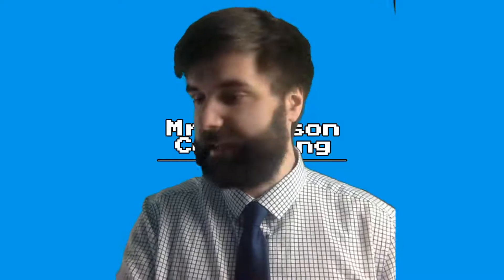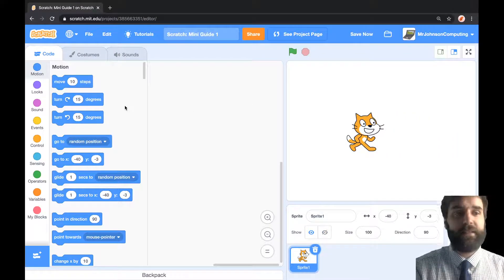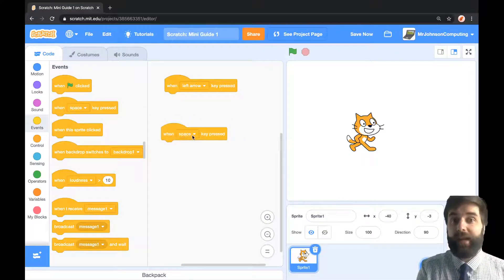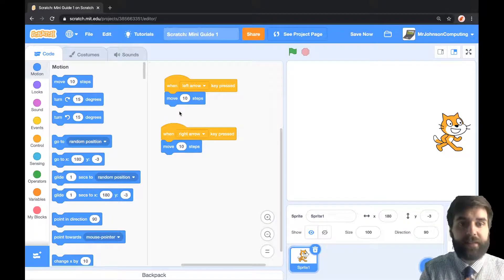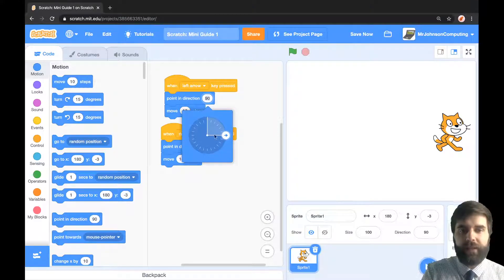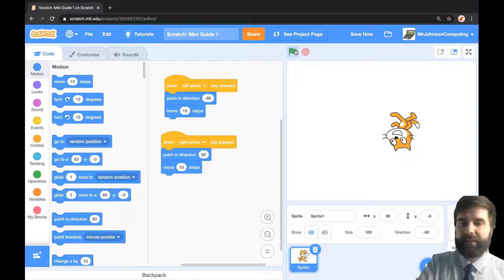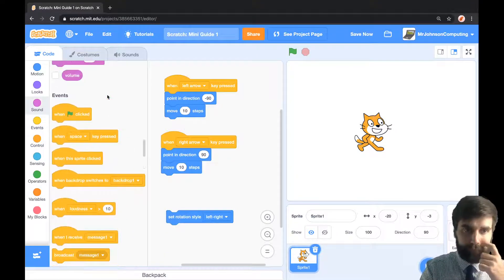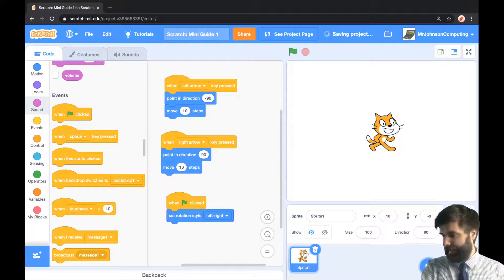Scratch: Mini Guide 1 - Moving left & right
In this Scratch "mini guide" I show you how to get a sprite moving left and right with the arrow keys.